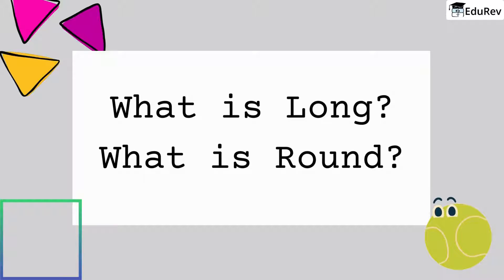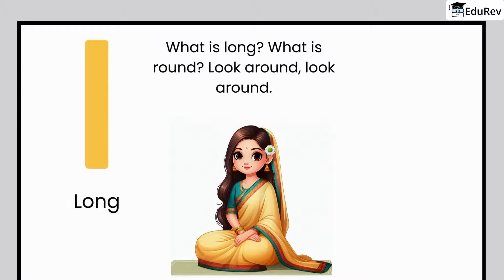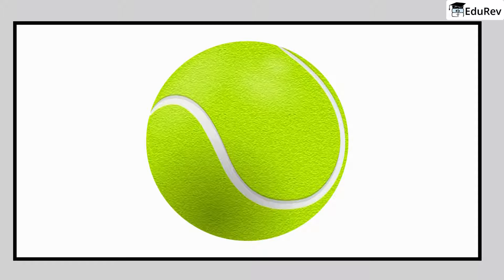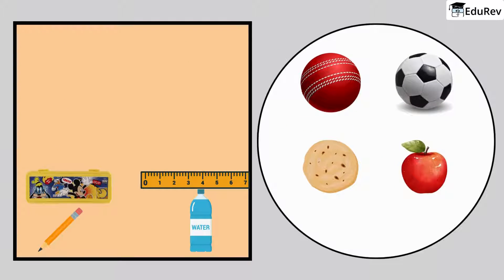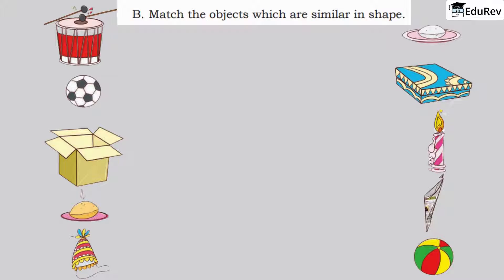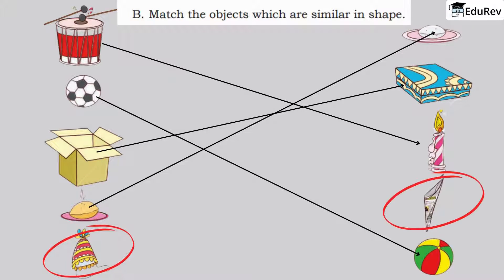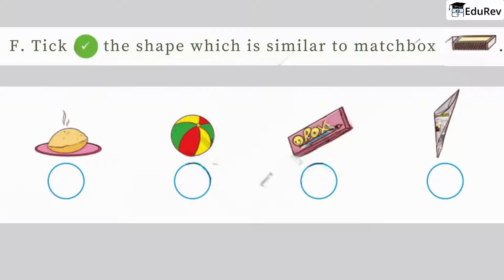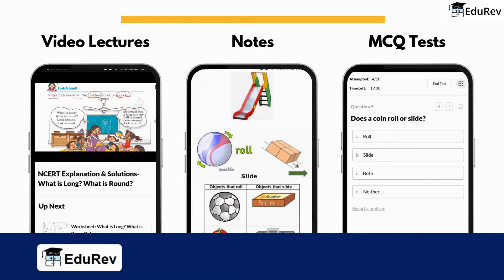What is Long? What is Round? | Mathematics | Class 1 | Joyful Mathematics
Today's Mathematics lesson for Class 1 covers Chapter 2: What is Long? What is Round?. It is recommended that the students watch the entire video lecture in order to fully understand, What is Long? What is Round? Class 1 NCERT Mathematics. The main focus of this session will be on the important topics of What is Long? What is Round?
Reviewing the chapter Notes, after watching the video is very important to completely memorize the concept.

WhatisLong?WhatisRound?

EduRev is a platform trusted by 80 lakh+ users & awarded by Google as the best app for learning. Just like your personal teacher, EduRev does it all for you, from providing 'best videos, notes & tests' to 'analyzing your progress' & 'solving your doubts' at an affordable price. EduRev Infinity for Class 1 is a membership where you can find NCERT solutions, NCERT back exercises, worksheets, and much more.

1. Subject-wise courses for Maths, Science, English, Social Studies, Hindi
2. 500+ Online MCQ Tests, including topic-wise and chapter-wise tests
3. CBSE Previous Year Question Papers for all subjects
4. 100+ Worksheets for all the main subjects
5. Additional Co-curricular courses like drawing, computers, English Grammar and many more